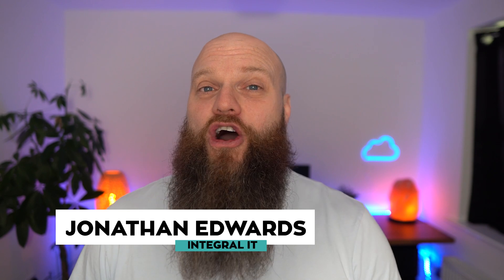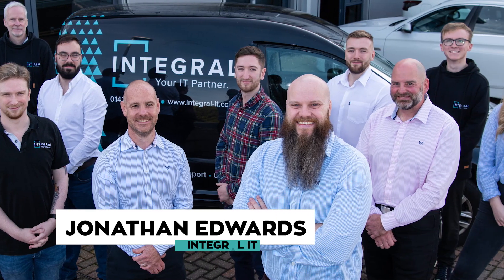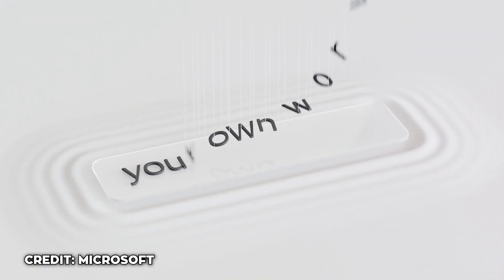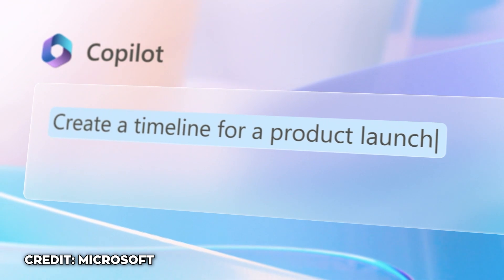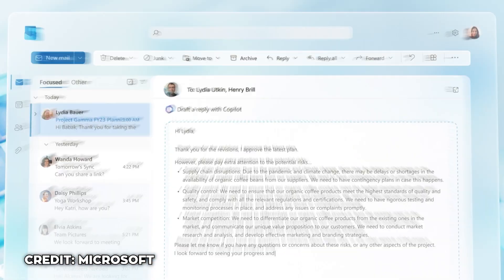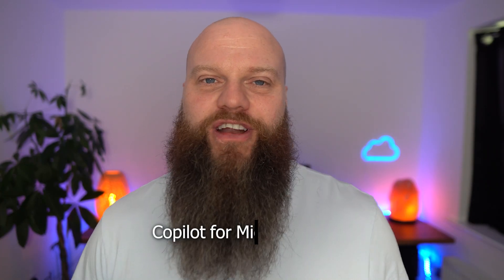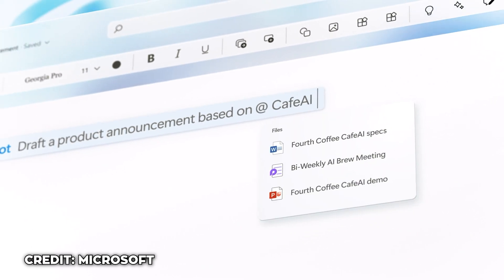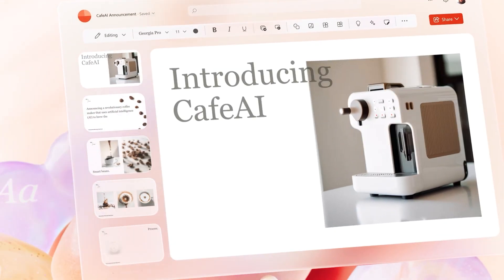New Microsoft Co-Pilot Coming Soon - Get A First Look Here!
It seems that the world is going AI mad at the moment. Every big tech company is joining the AI party and Microsoft are no different with their Co-Pilot product – let me show you how co-pilot might just change the way you work.

Microsoft 365 Co-Pilot for Outlook
Microsoft 365 Co-Pilot for Excel
Microsoft 365 Co-Pilot for Word
Microsoft 365 Co-Pilot for PowerPoint

Co-Pilot isn't available just yet, but we're all getting excited about it.

00:00 Introduction
02:14 Co-Pilot for Outlook
02:48 Co-Pilot for Teams
03:21 Co-Pilot for Excel
03:47 Co-Pilot for Word
04:11 Co-Pilot for PowerPoint